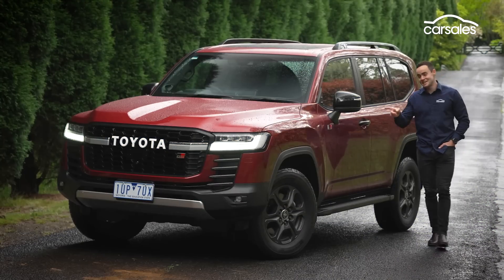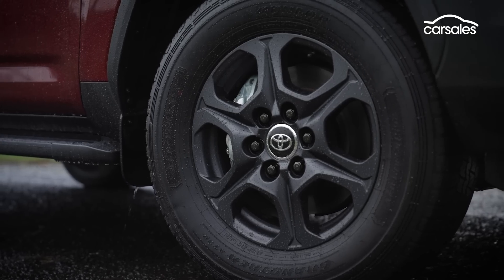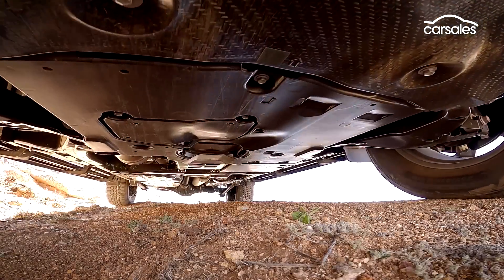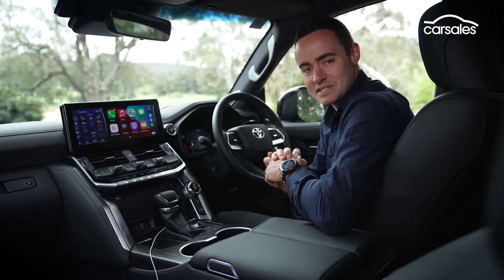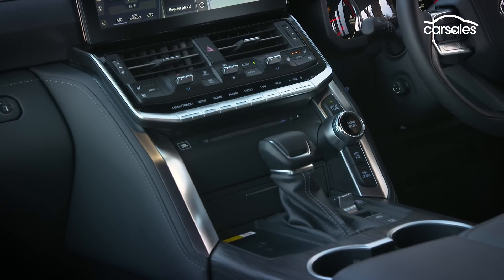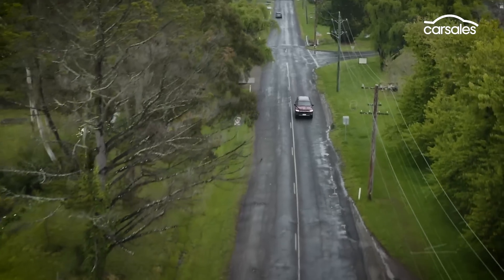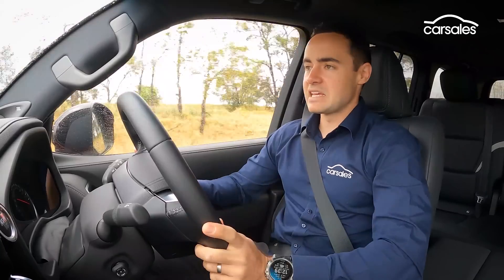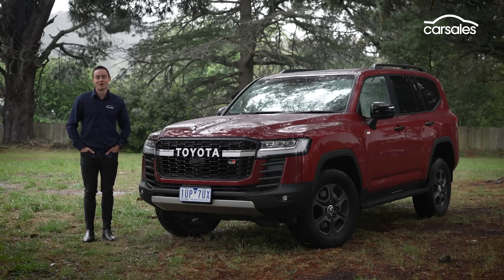Toyota LandCruiser 300 Series / GR Sport 2021 Review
All-new Toyota LandCruiser brings dramatic improvements both on road and off – at a price 👉 Full Review

The first new Toyota LandCruiser in 14 years has begun trickling into Australia and the new-generation 300 Series brings wholesale change inside, outside and underneath.

Riding on a new TNGA-F ladder frame and powered by Toyota’s first diesel V6 (a twin-turbo 3.3-litre job to replace the 200 Series’ 4.5-litre diesel V8), the new LandCruiser also brings a fresh design and upgraded technologies including safety.

It’s also lighter and more efficient, despite being around the samesize as the 200 Series, and brings improved capability both off road and on. Here, Sam Charlwood puts the brand-new Toyota LandCruiser GR Sport to the test.

Fast Forward
00:00 INTRO
00:40 Pricing and features
02:25 Engine specs
03:38 Interior review
05:40 Passenger amenity
06:34 Cargo space
07:10 Road test
10:32 Verdict

Shamelessly so.